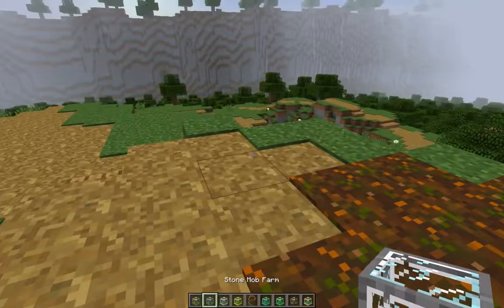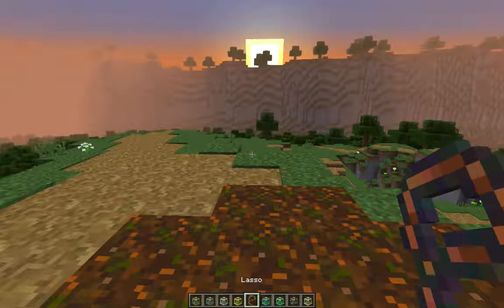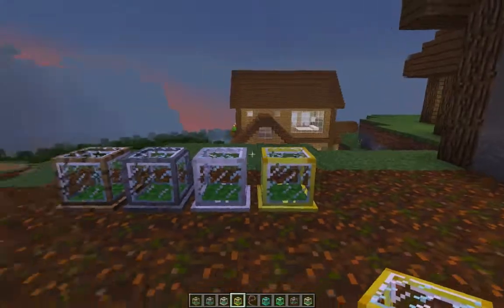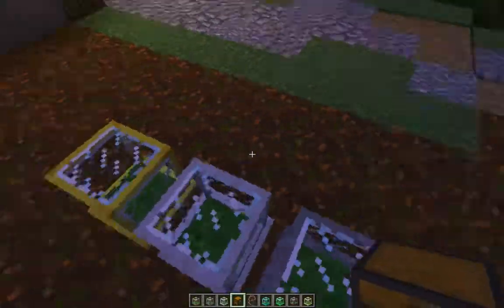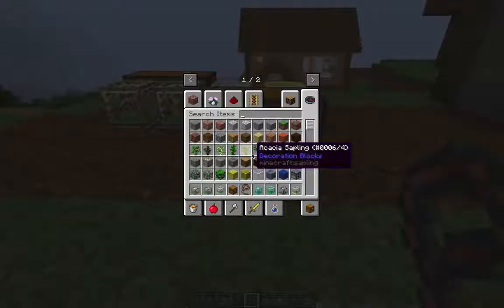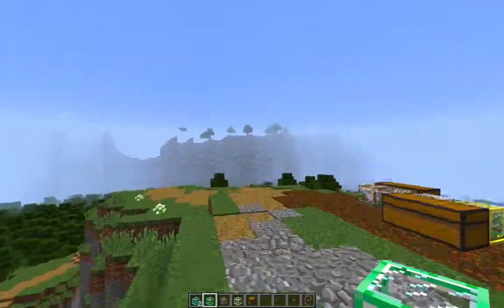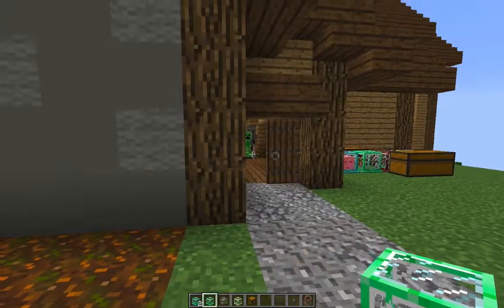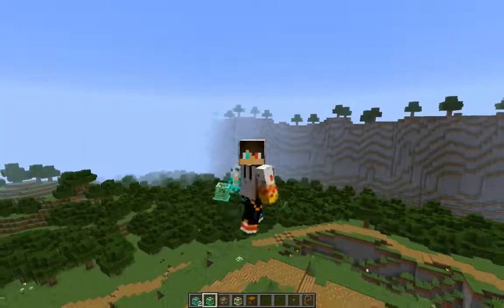How to Capture any Mob in Minecraft!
Mod review of  Tiny Mob Farm and tutorial on how to use it.
Make sure to subscribe and leave a like to get more quality content like this video and to get more mod reviews.Psst while you're at it, click the notification bell to get notified of every video I upload.